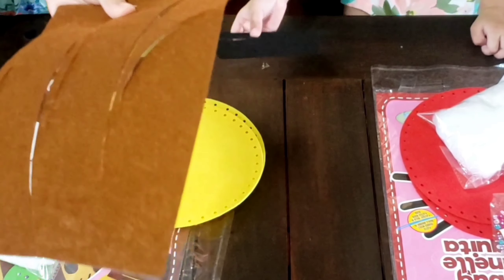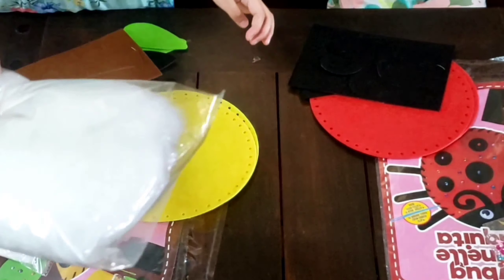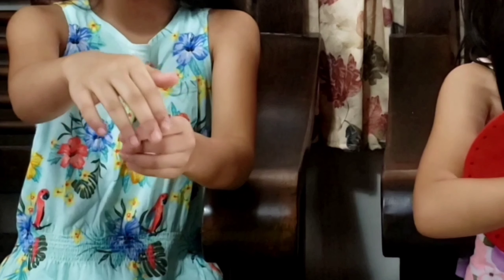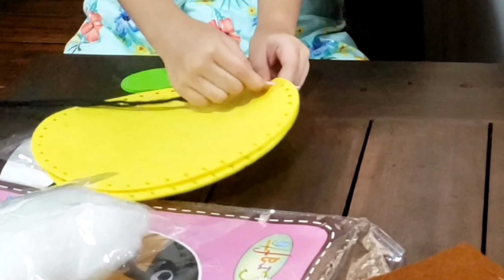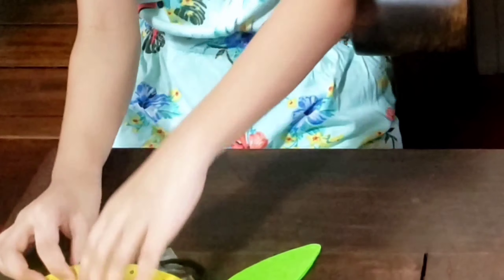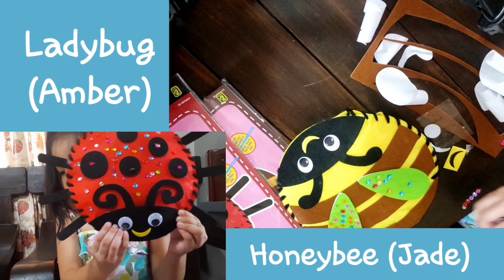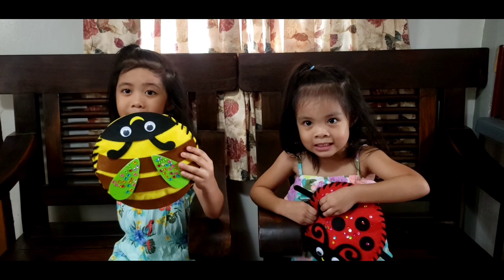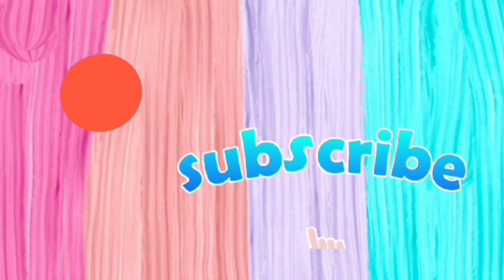MAKING CUTE STUFFED TOYS | JASEY JADE AND GIANNA AMBER